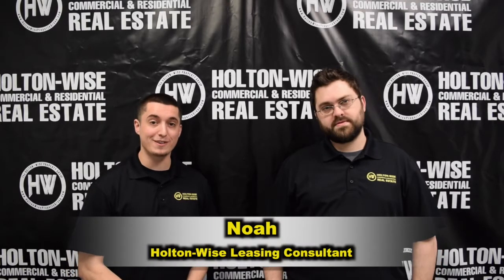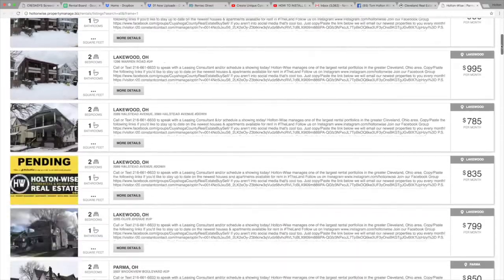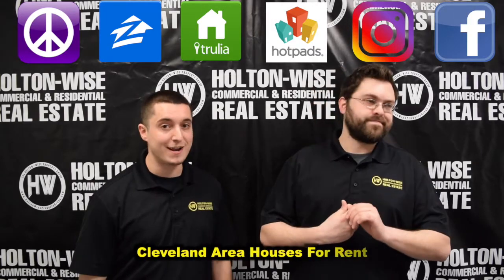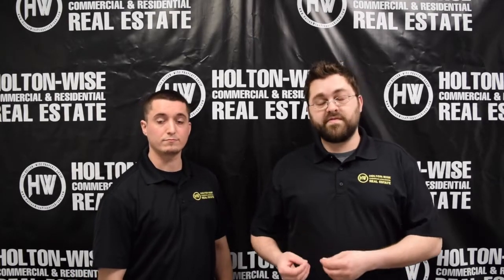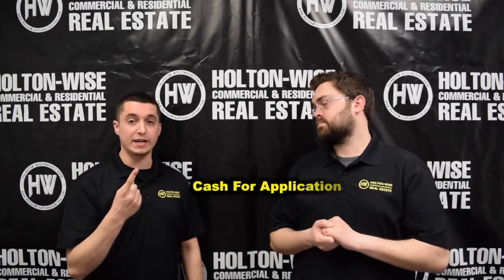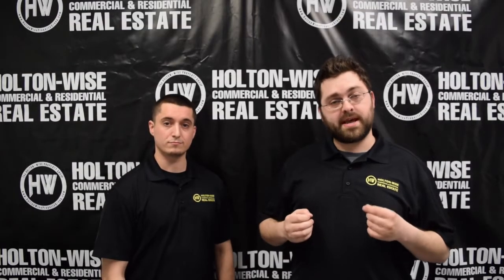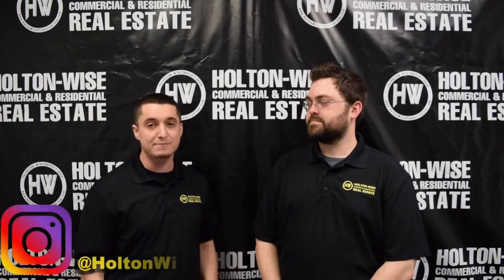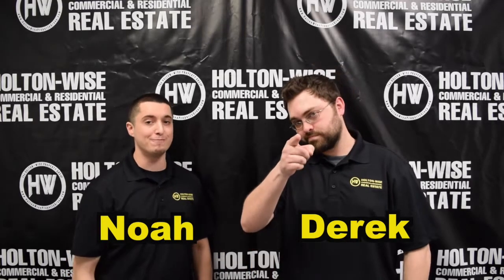Cleveland Property Management: Scheduling a Tour of Houses For Rent | HoltonWise FAQ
In this video HoltonWise Leasing Consultants Derek and Noah go over the process of scheduling a showing/tour of Holton-Wise's rental houses, apartments or retail locations.